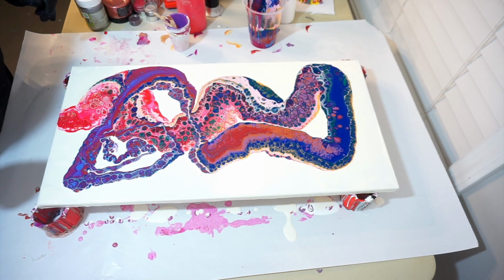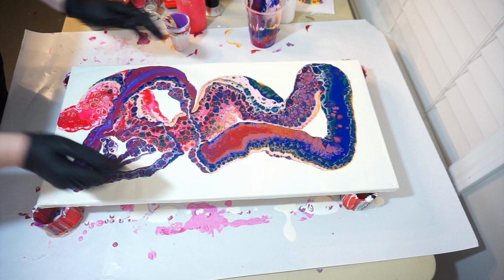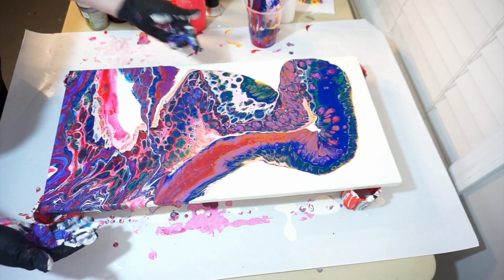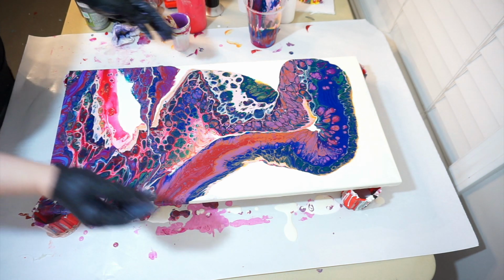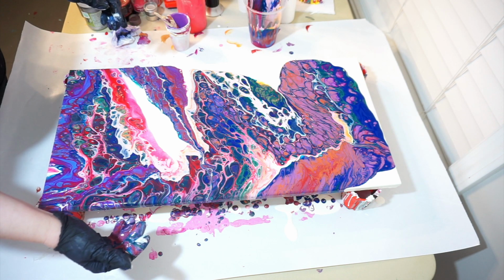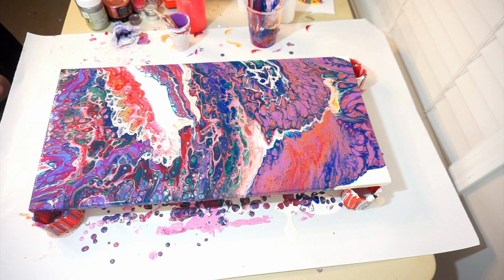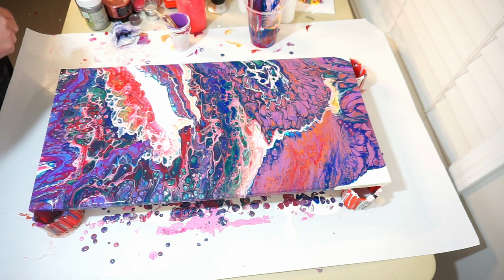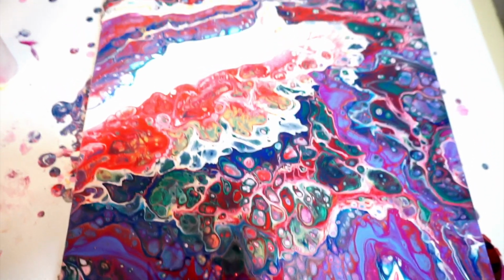Dirty Pour Acrylic Pour Painting Technique